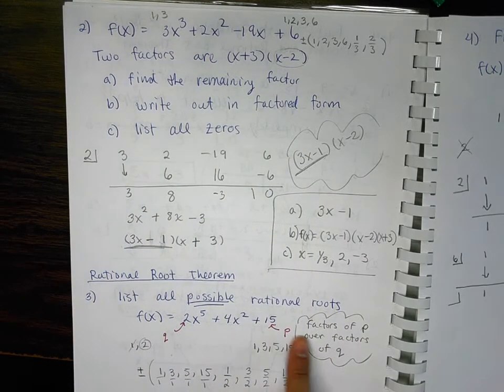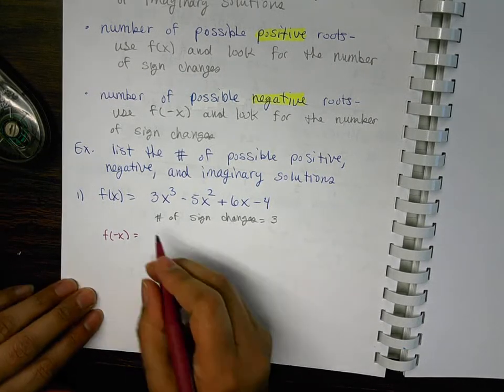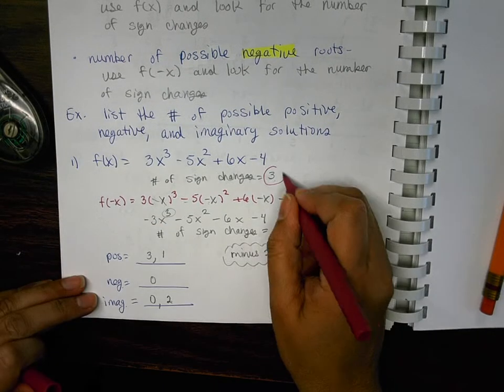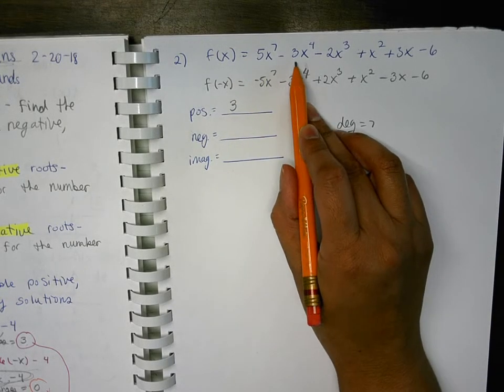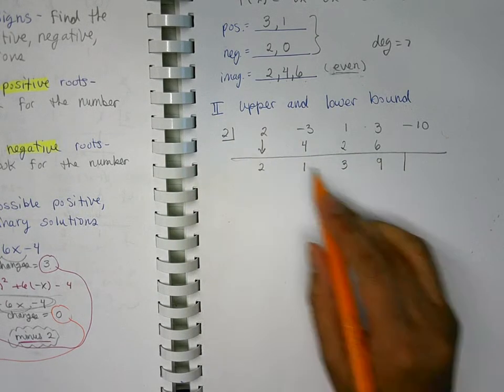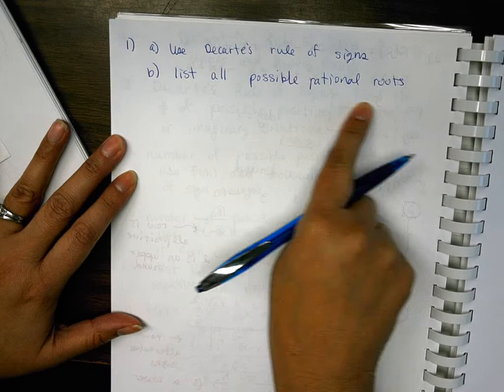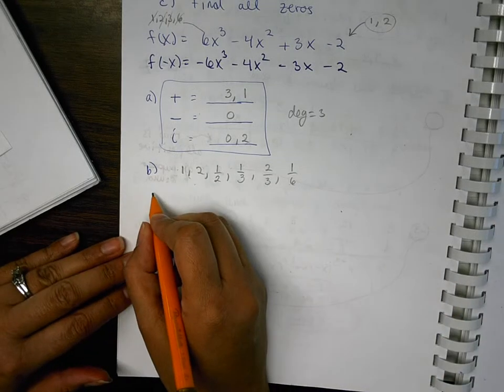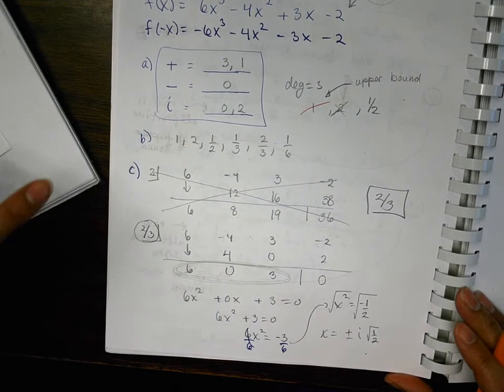Advanced Math Unit 9.5